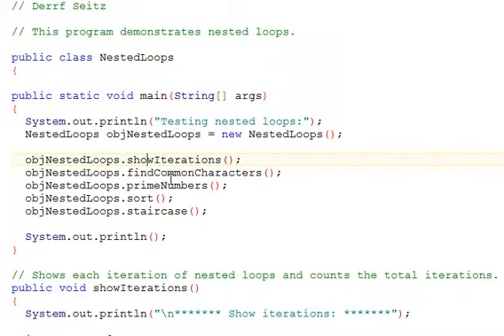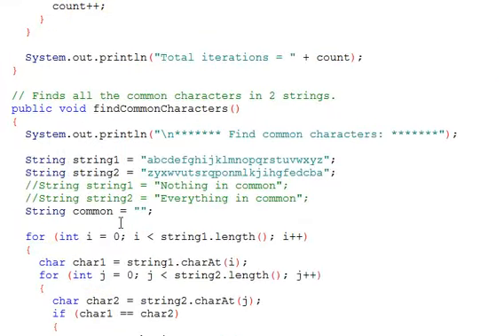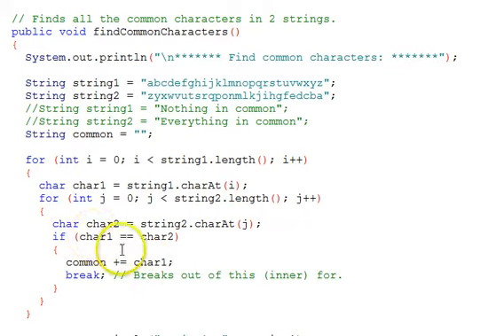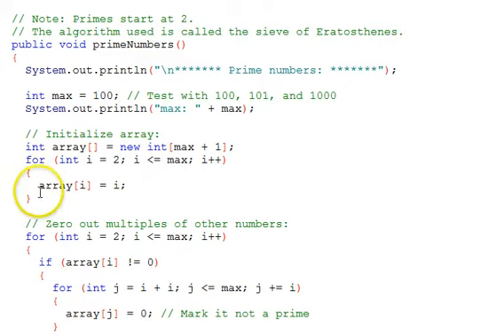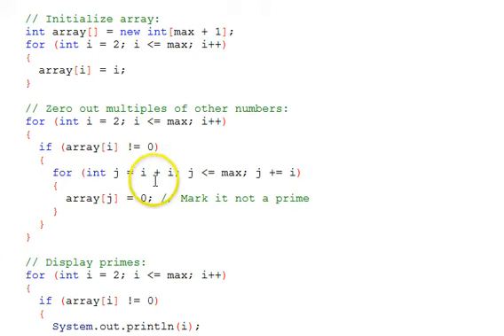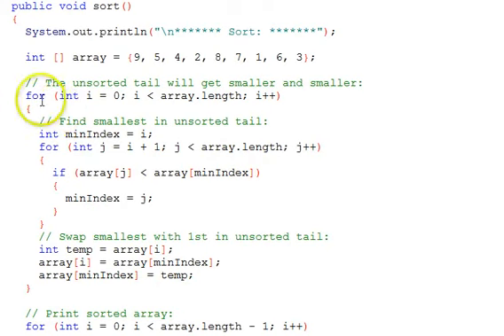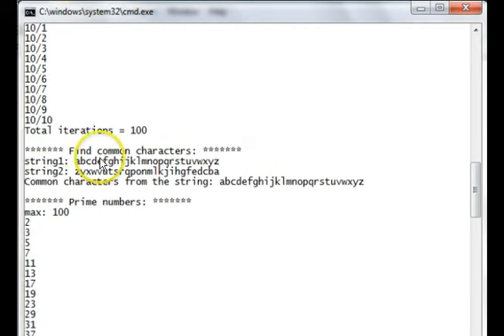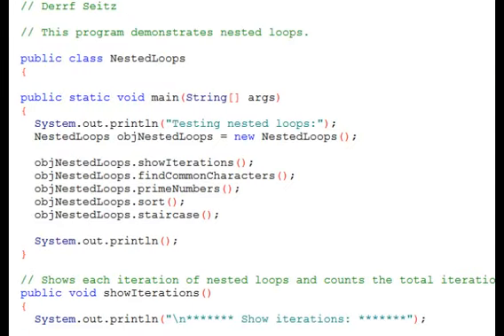Java Repetition Nested Loops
Demonstrates nested loops.